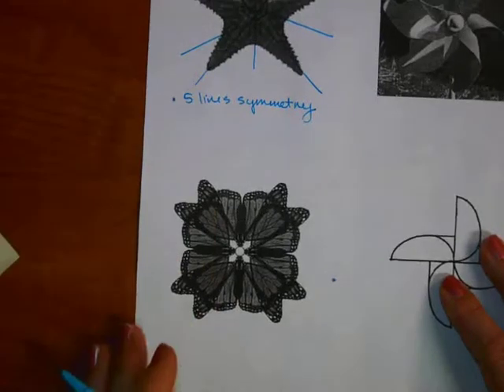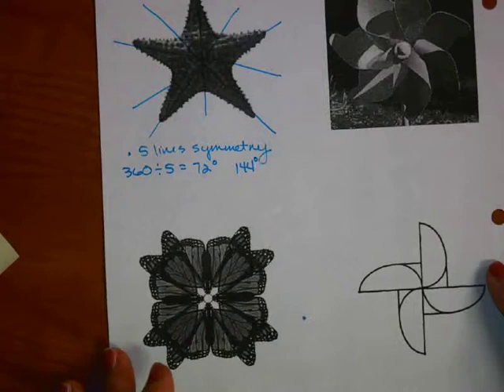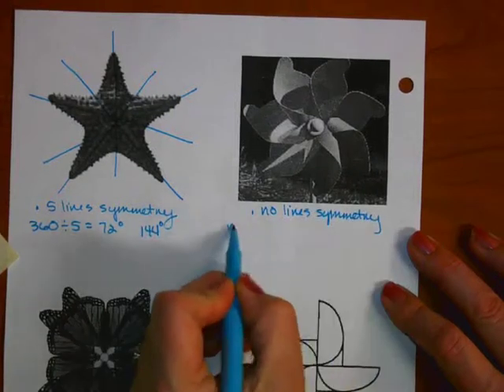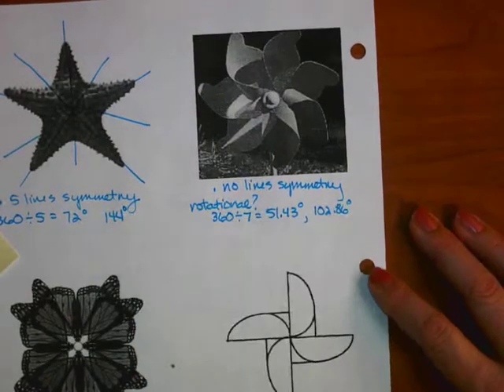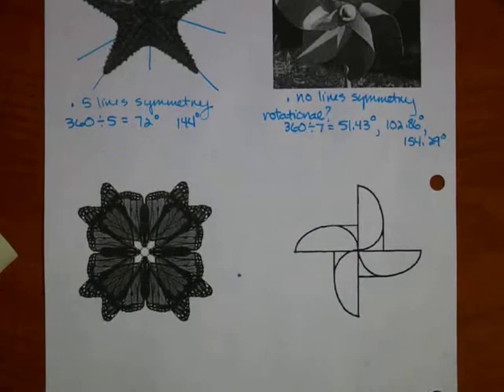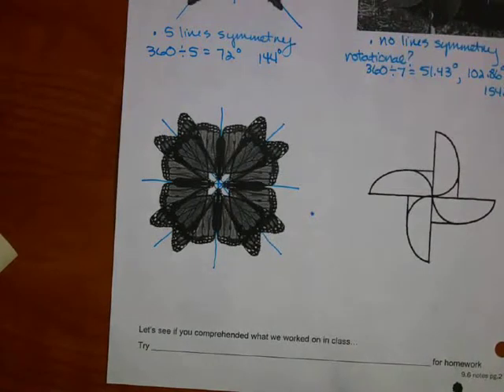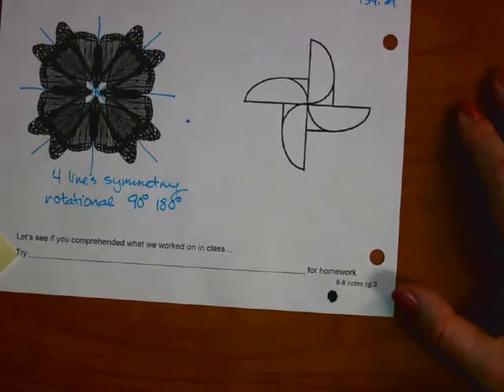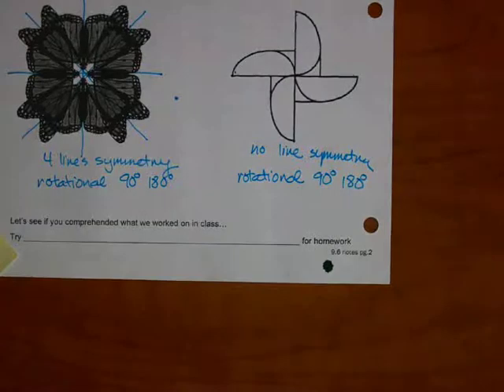Sec 9 6 FH Geo